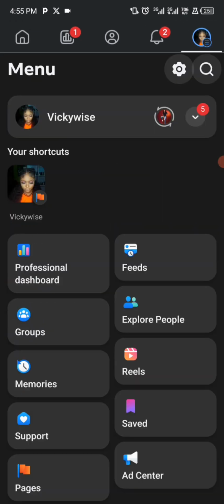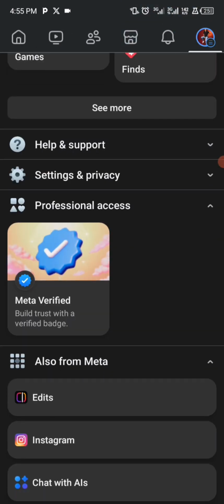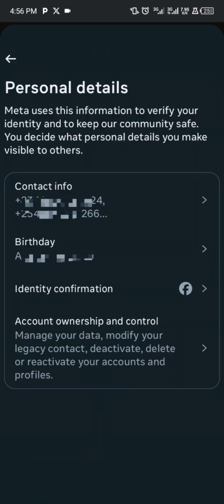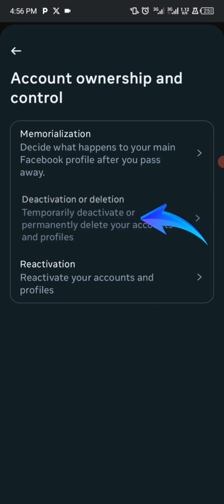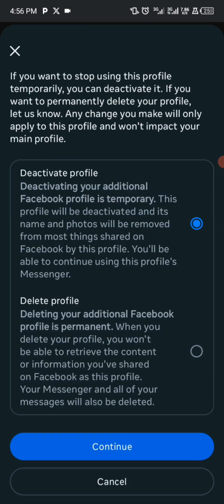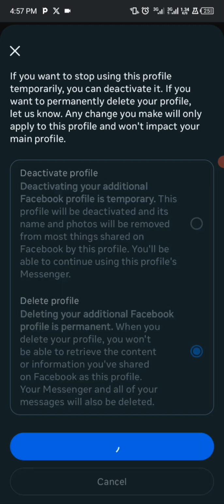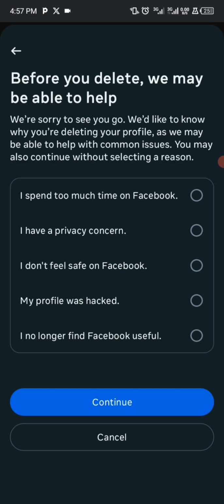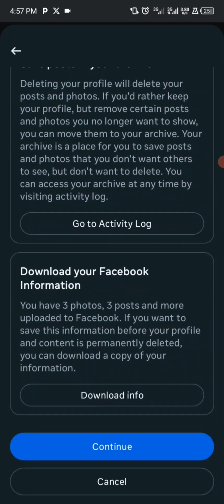How To Delete Second Facebook Profile On Phone - Step By Step (Android & iPhone)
How to delete a second Facebook profile on your phone, step-by-step tutorial for Android & iPhone (2025). If you have a duplicate or extra FB profile, follow this simple guide to remove it safely.

EmmieUniverse is the home of technology-based how-to's, guides & tips

Drop a comment with the phone model you used and whether it worked.

delete second facebook profile on phone, delete facebook account mobile, remove duplicate facebook profile, facebook help 2025, how to delete fb account permanently, delete facebook profile android, delete facebook profile iphone, delete extra fb account, remove facebook profile quick guide